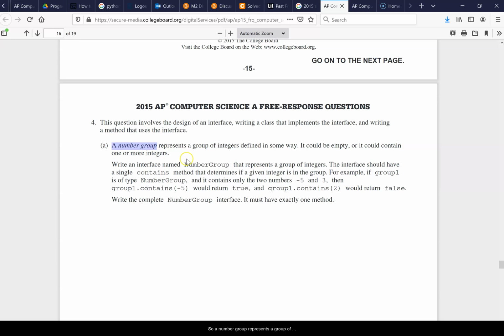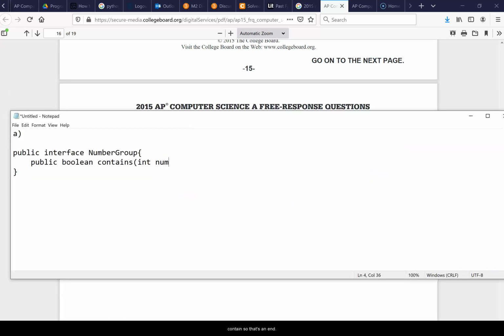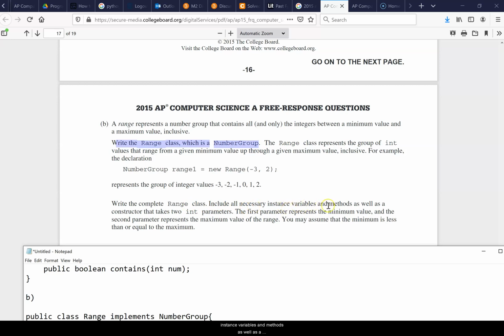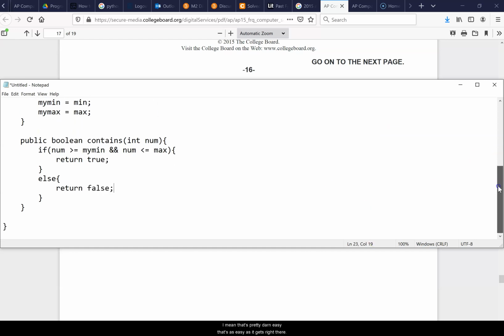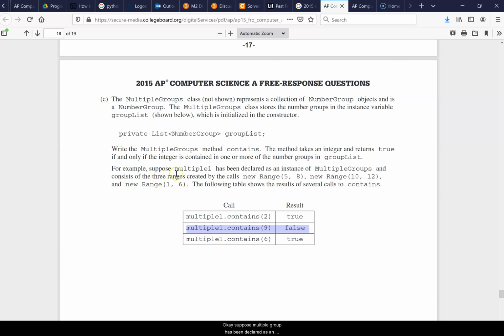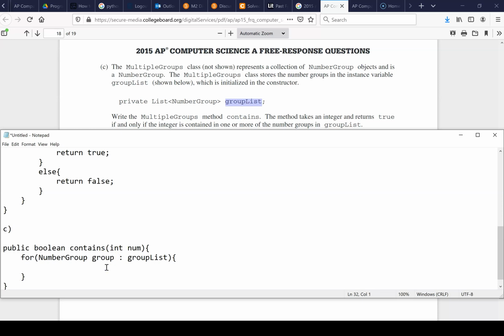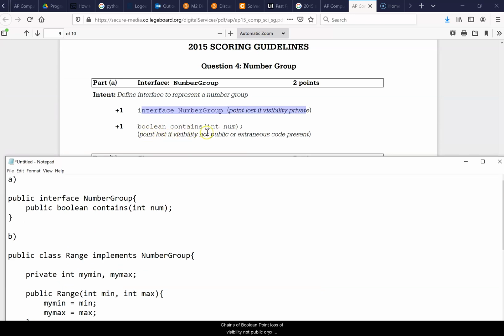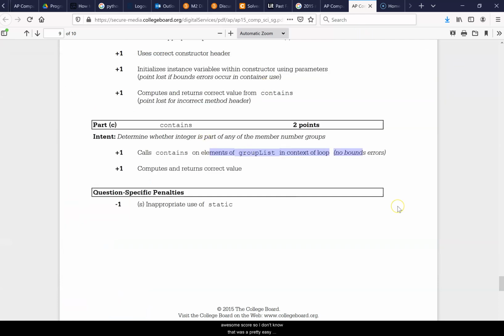JAVA - Lesson #154 - APCSA - 2015 Free Response Question #4 - NumberGroup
In this video I demonstrate the answer to the APCSA - 2015 Free Response Question #4 - NumberGroup question.  In this program I write a NumberGroup Interface.  I write a Range class that implements the NumberGroup Interface.  I then check to see if a number is contained in the number group.